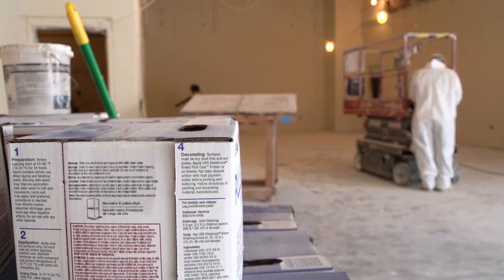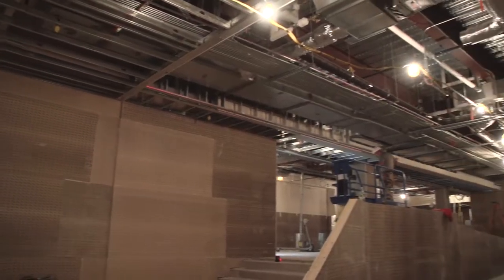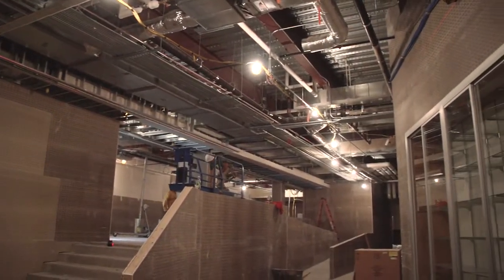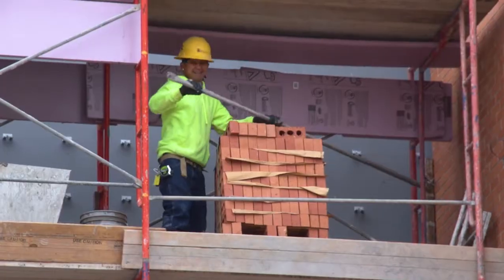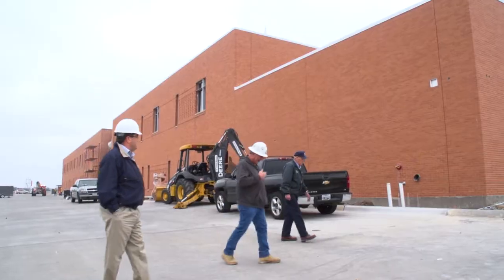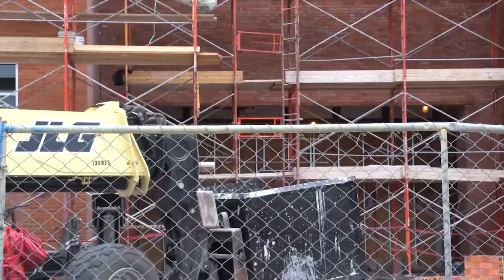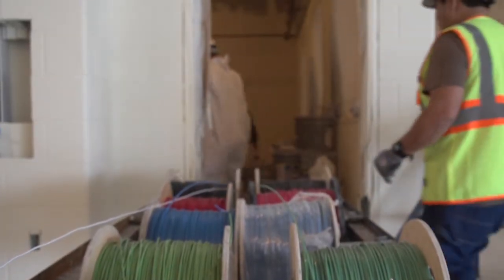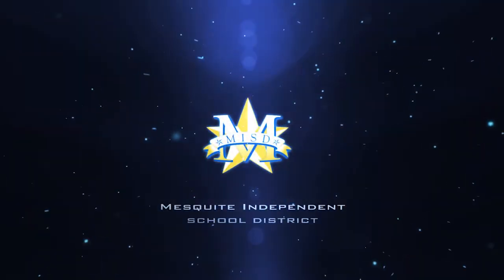West Mesquite High School Construction Update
There are eight current construction projects involving schools in the Mesquite ISD.  West Mesquite is getting a 64,000 square foot edition that includes a Career and Technical Education (CTE) classroom and lab. It will be ready in time for the 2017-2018 school year.